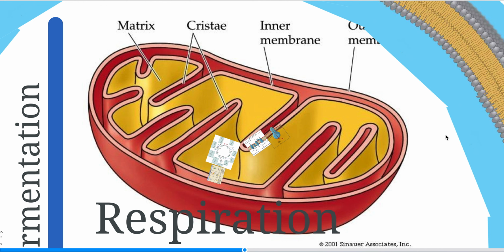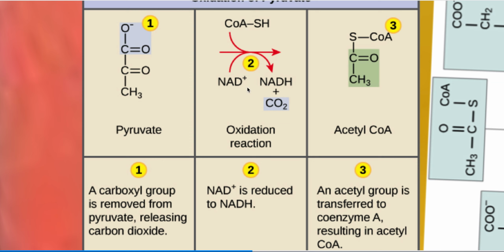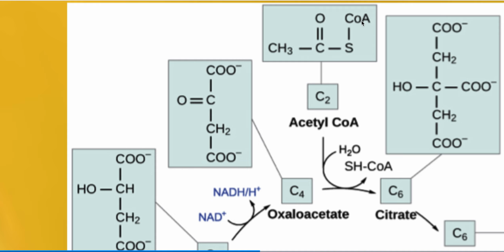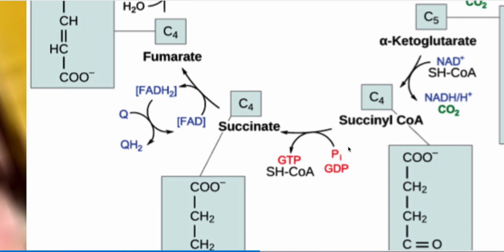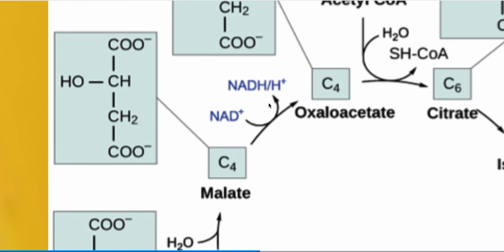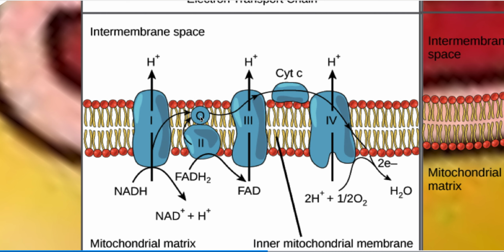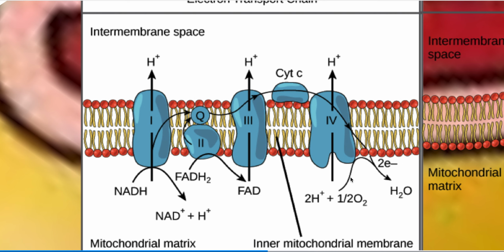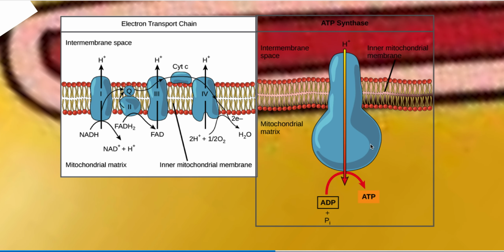Respiration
Presentation for AP Biology on Cellular Respiration